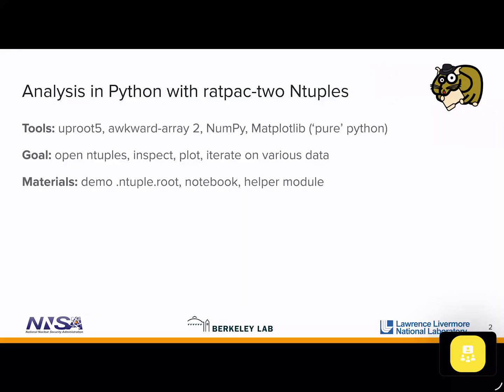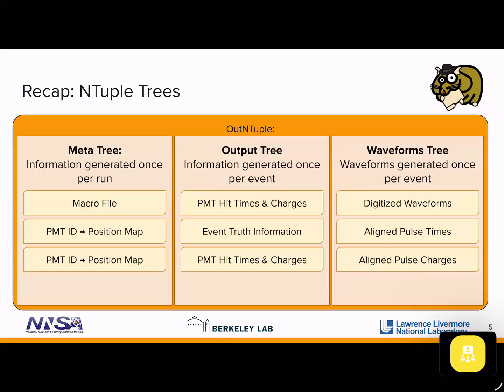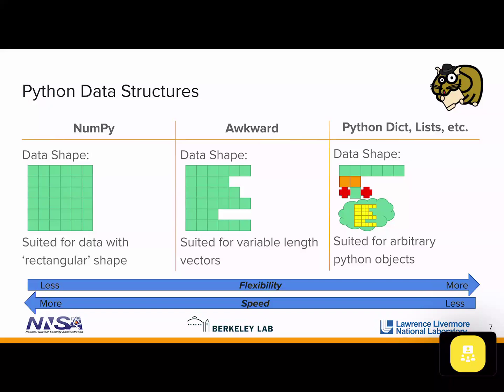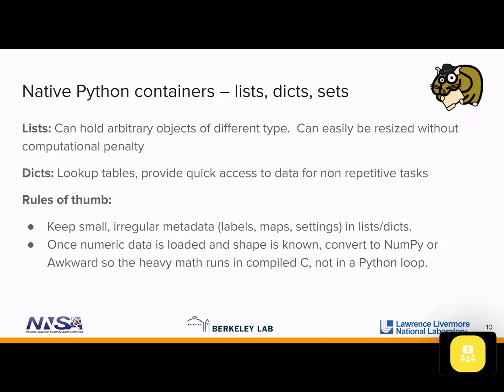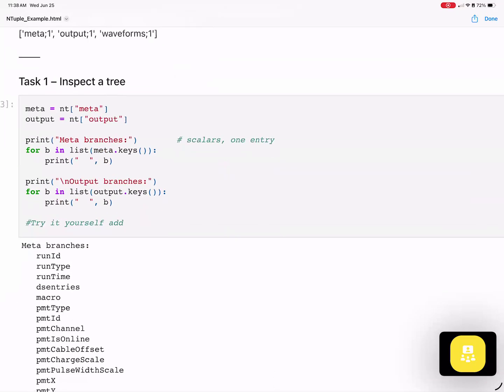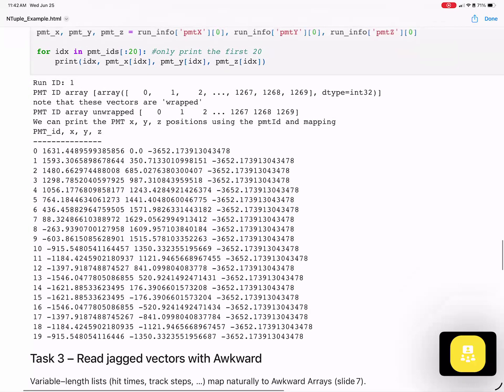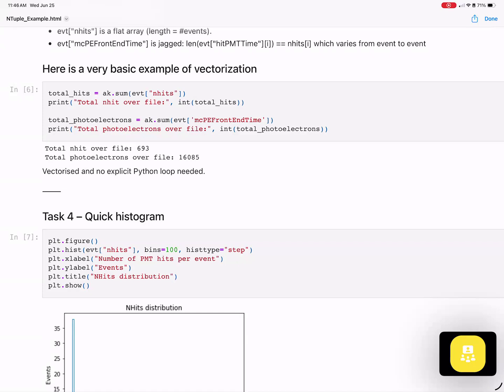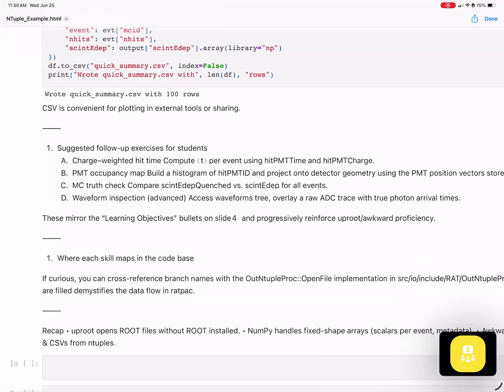Analysis of ratpac-two files in python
Details about event analysis in python for ratpac-two file, as part of the 2025 ratpac-two summer school.

Checkout this channel for more videos on ratpac-two!